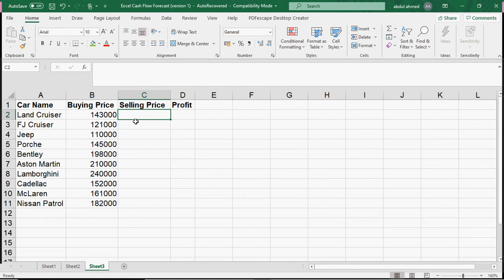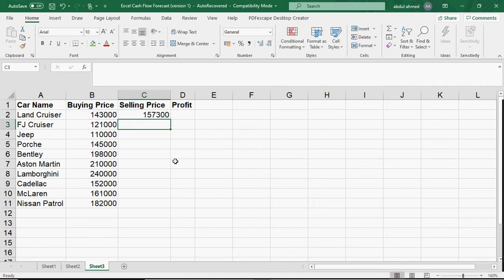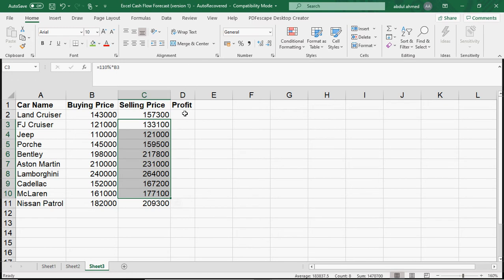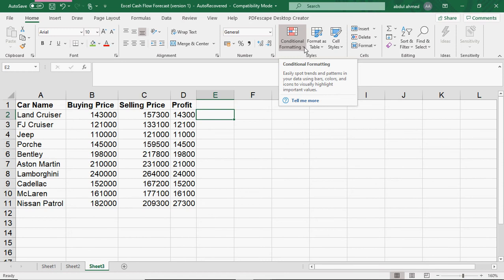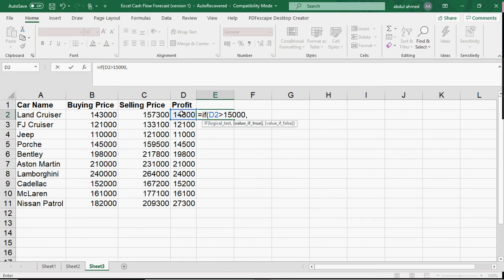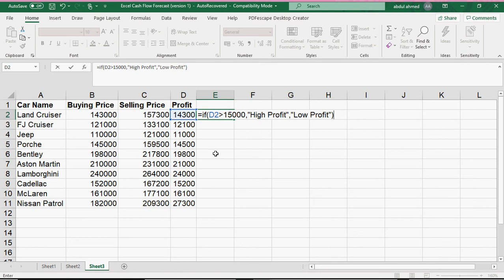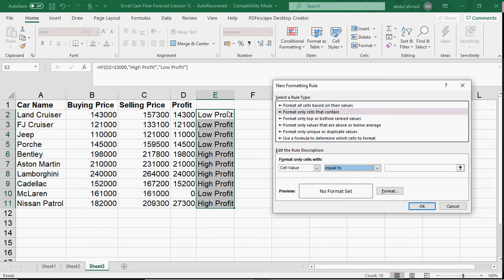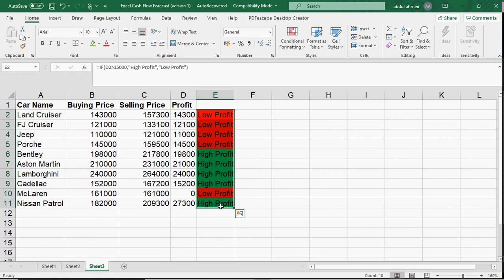Understanding IF Function and Conditional Formatting